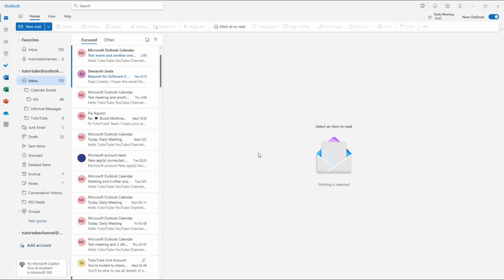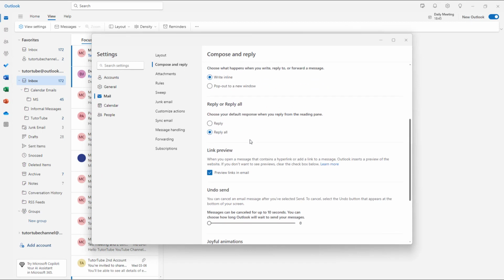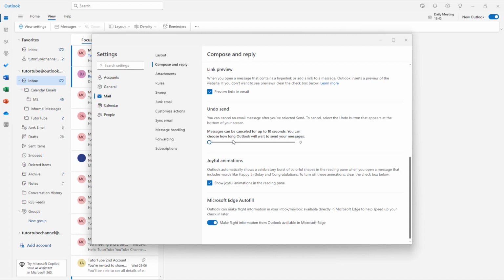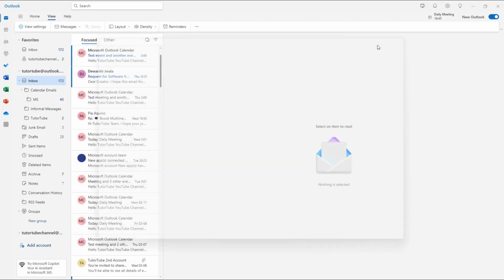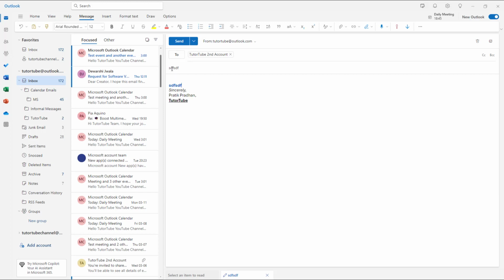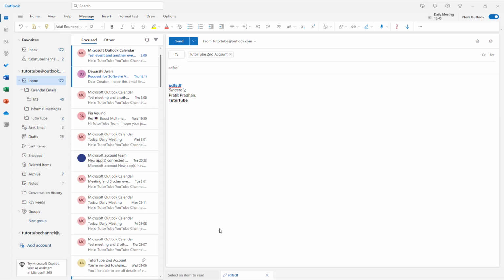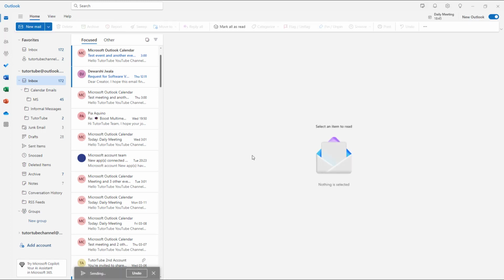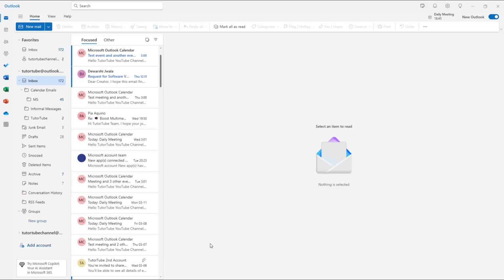Microsoft Outlook - Lesson 98 - Undo Send Option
In this tutorial, we will be discussing about Undo Send Option in Microsoft Outlook